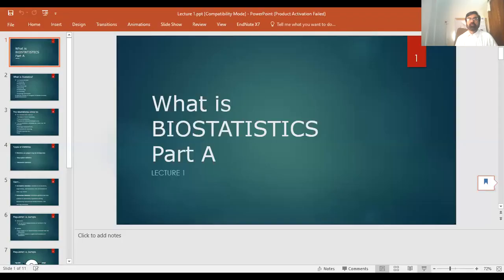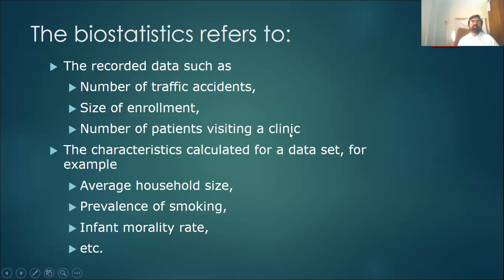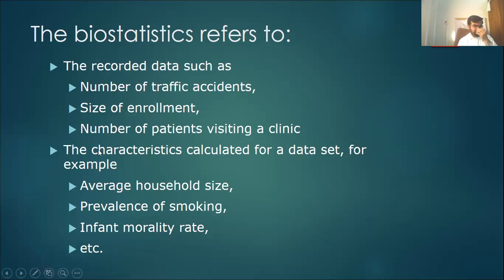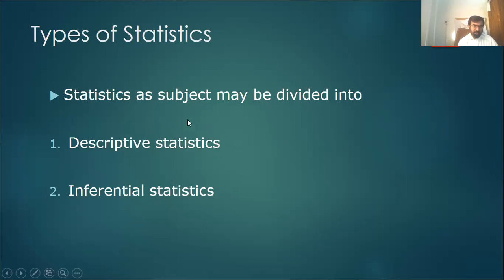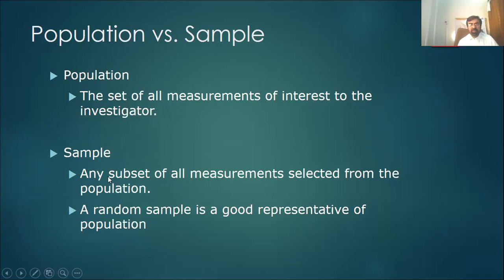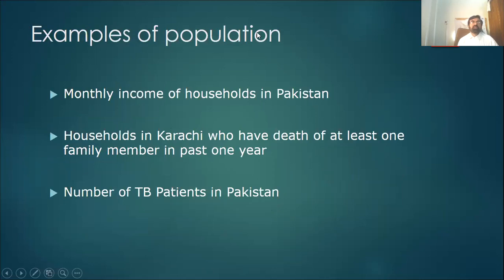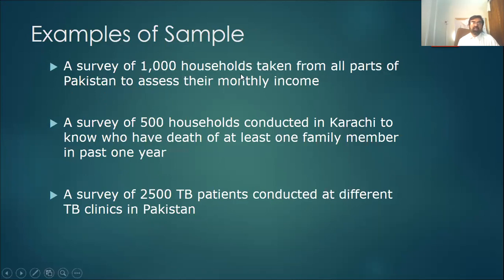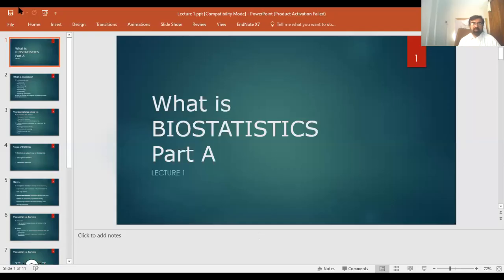BIOSTATISTICS KMU-INS-BSN INTRODUCTION TO BISTATISTICS (VERY SHORT LECTURE)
This is a brief lecture regarding the introduction to Bio statistics. Has been explained in very simple way.